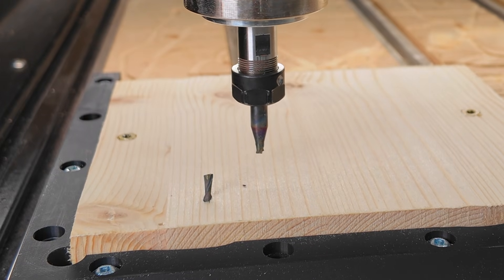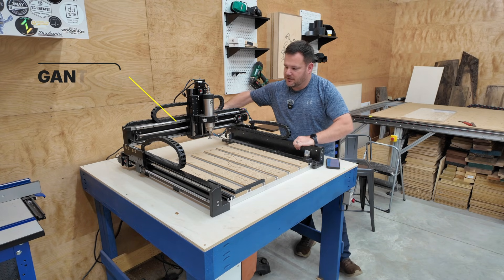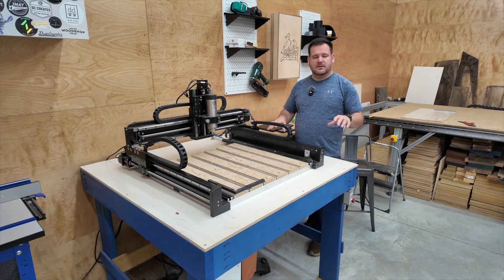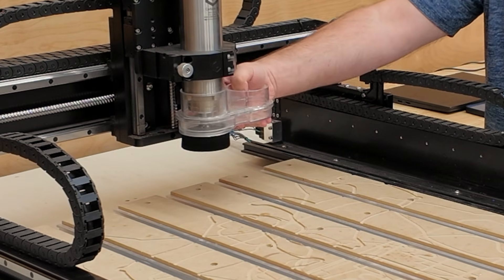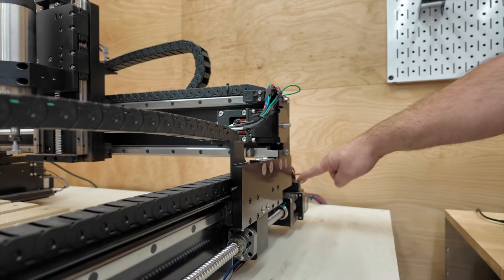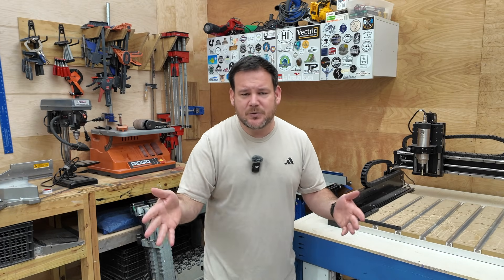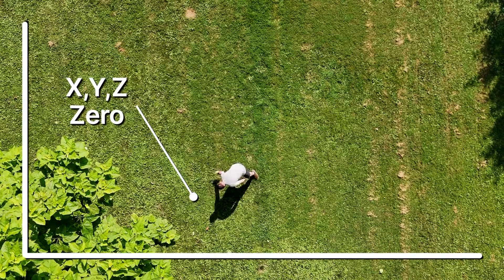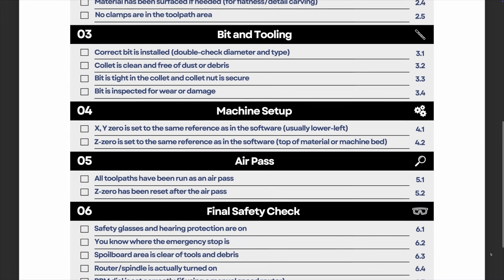CNC Beginners: I Almost Quit… Until I Learned This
Get my free Perfect Project Checklist to avoid costly CNC mistakes

😎 FREE - Join over 1000 others in my safe and positive CNC community

💲 Get my Free Guide: Pricing For Maximum Profits - Your Pricing Cheat Sheet!

🤔Don't know what machine to start with? This was my first CNC and I have zero regrets!

😃Need to learn Vectric software? Learn Your CNC Vectric Course is the best place to do that - SAVE 10% with code ANDYBIRD

Regardless of anything to the contrary, nothing available on or through this website should be understood as a recommendation that you should not consult with a financial professional to address your particular situation. Andy Bird Builds expressly recommends that you seek advice from a professional.